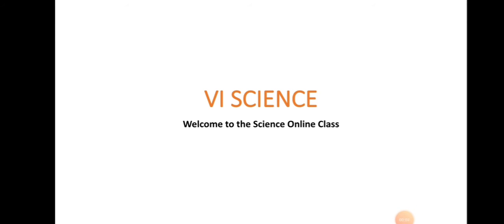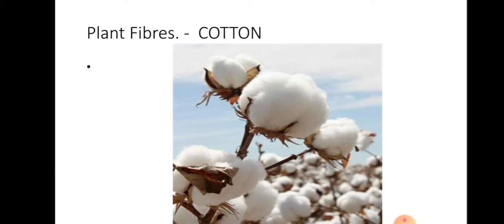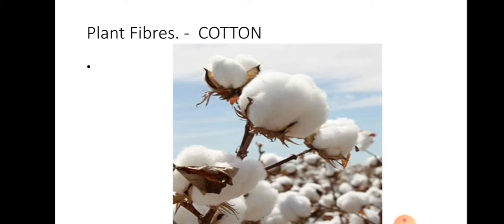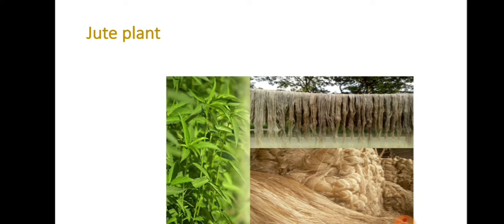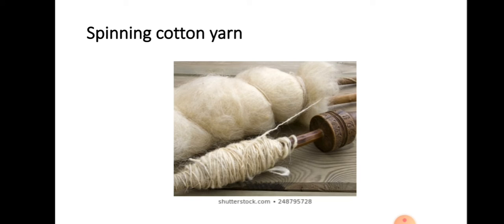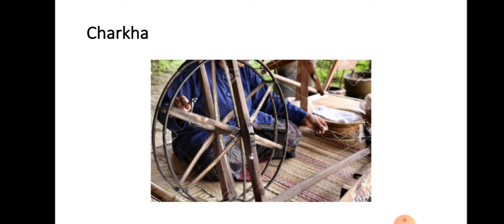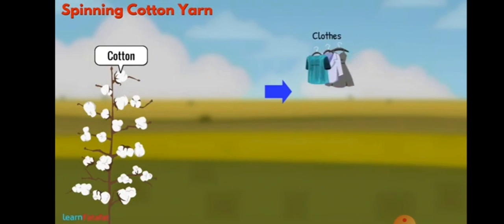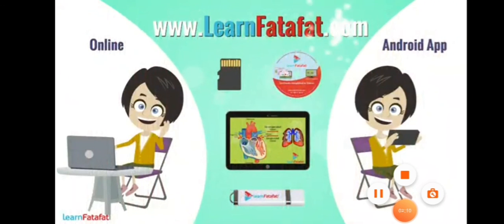VI SCIENCE PART 2